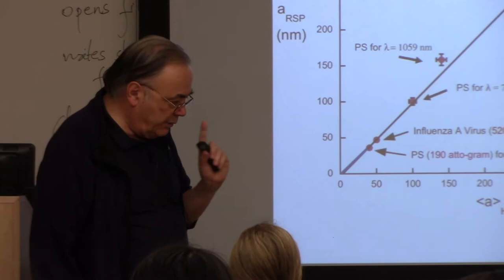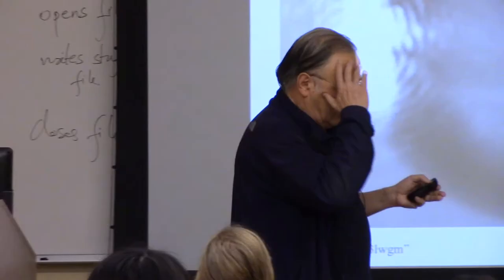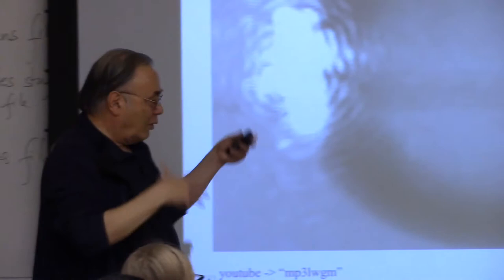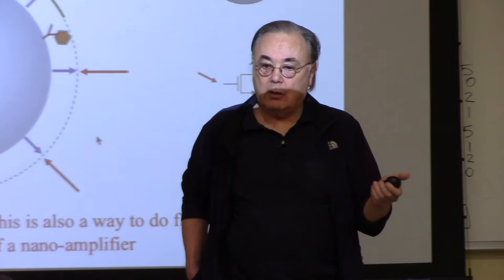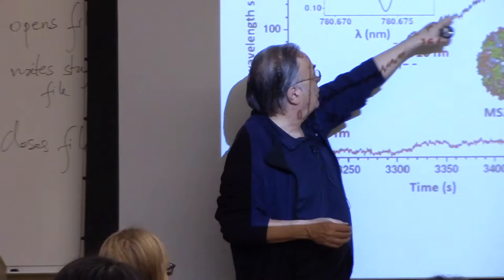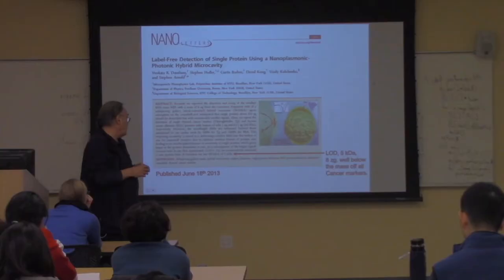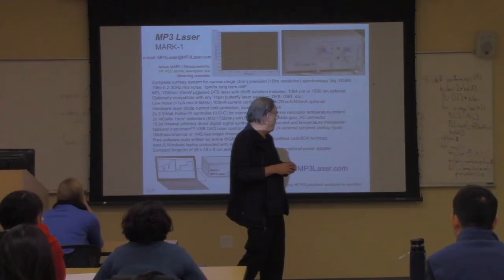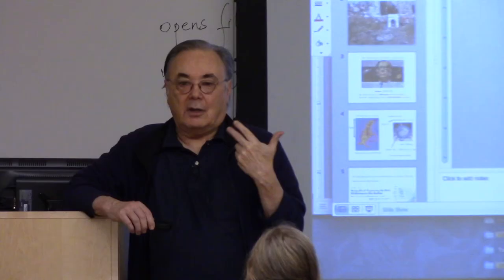NYU Tandon's Ultra-sensitive Whispering Gallery Mode Bio-sensor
Part Two: Questions from MIT and USCB on Sensing Rate and Discovery of Opto-mechanical Carousel
Professor Stephen Arnold